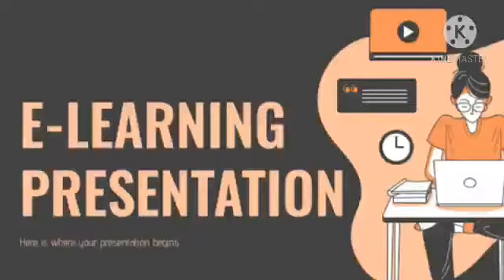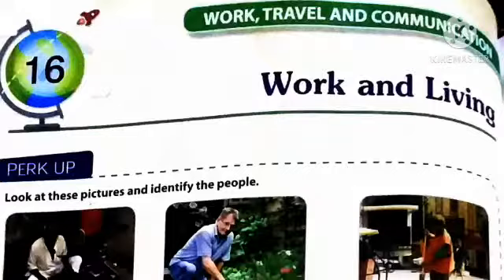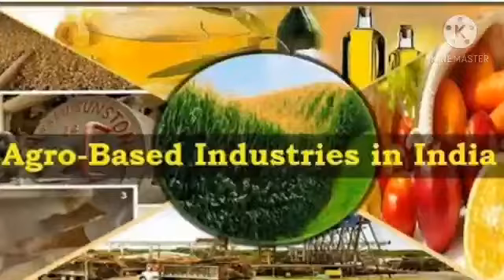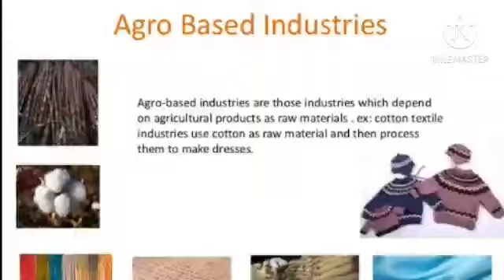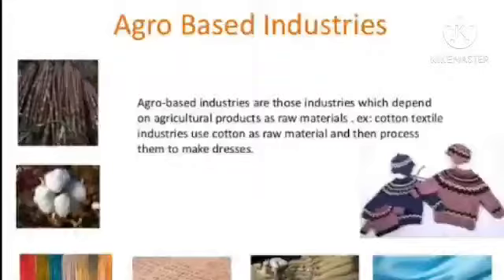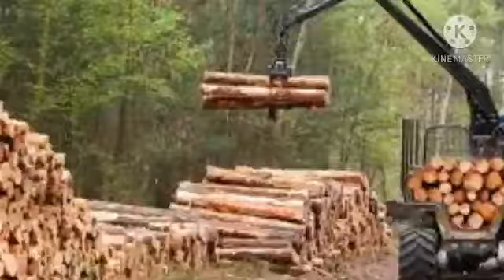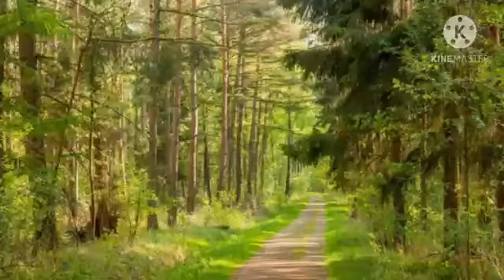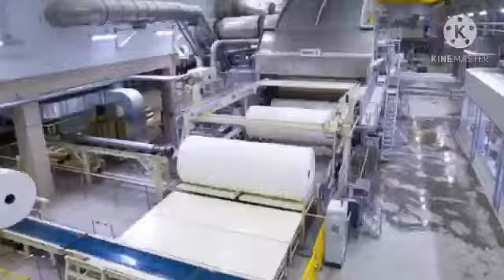CLASS-III. SUB- SST. LE-16.(WORK & LIVING) PART-II.